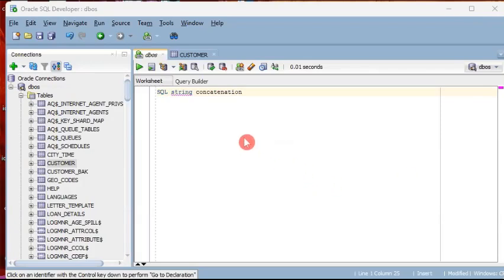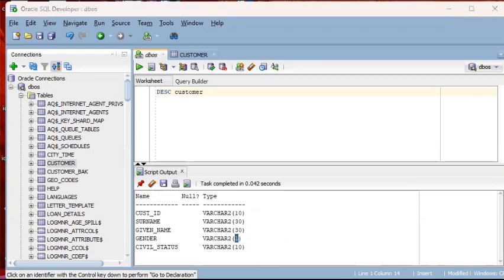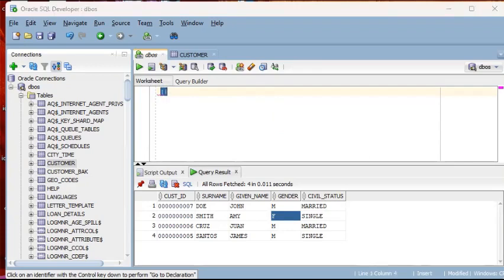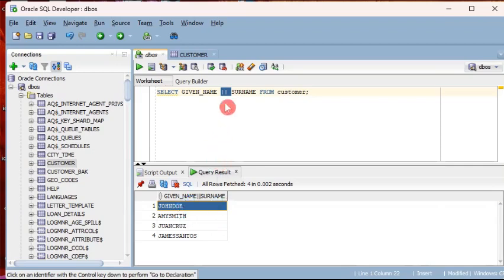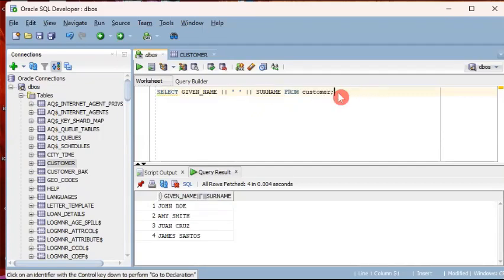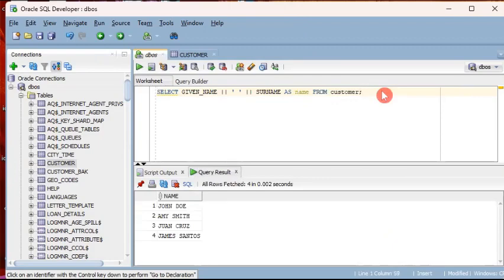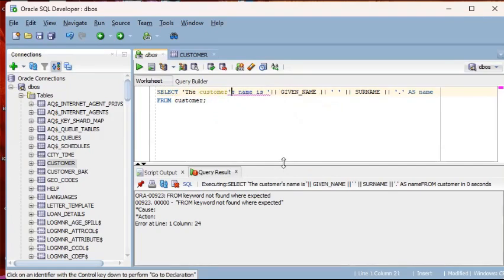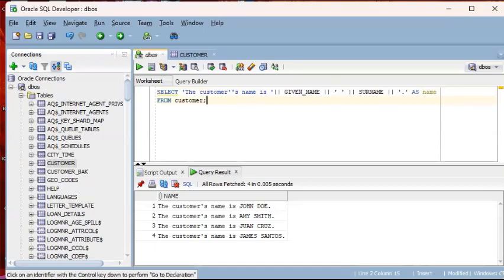concatenation in SQL | SQL string concatenation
Here we'll learn how to do SQL string concatenation.